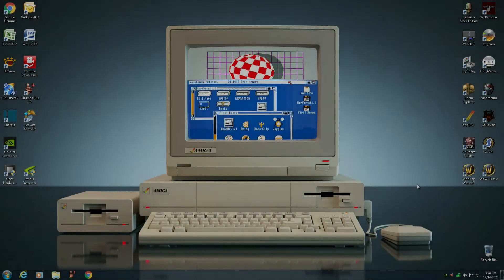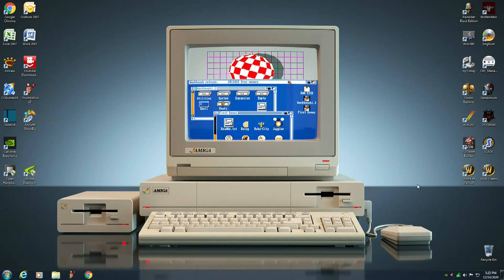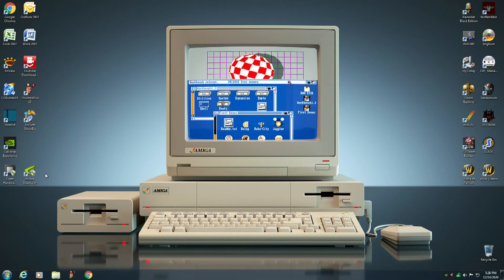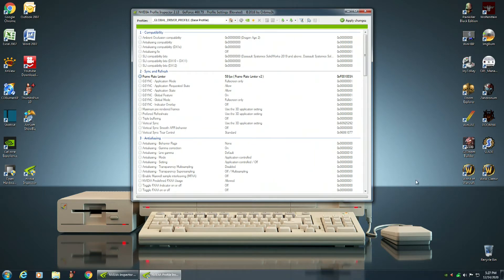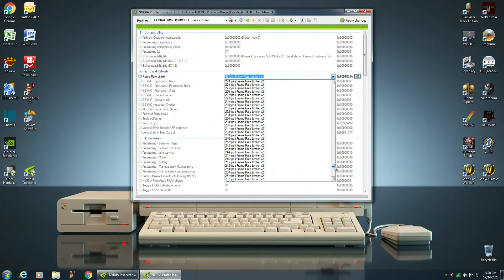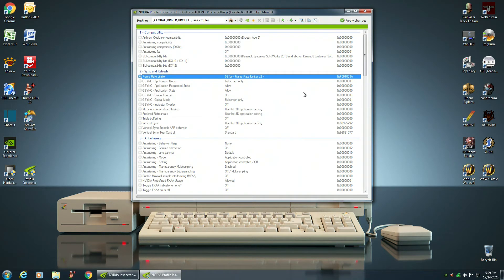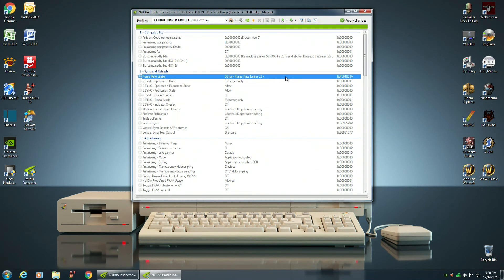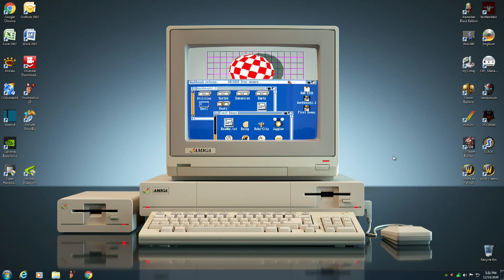How to limit screen tearing on nVidia graphics cards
In this video I show you how to limit screen tearing on your nVidia graphics card.